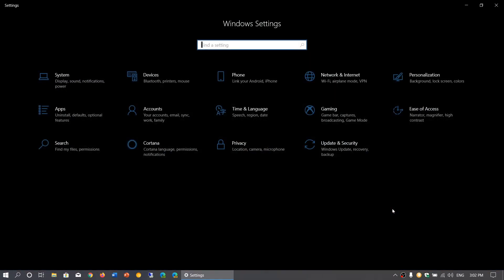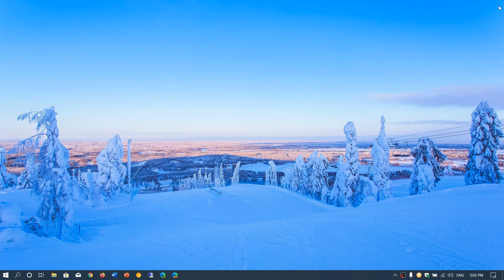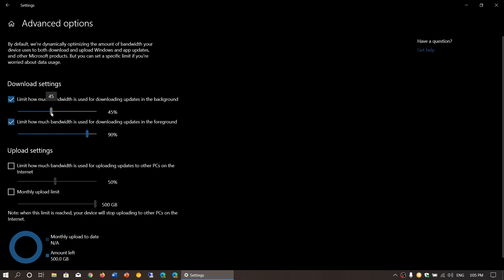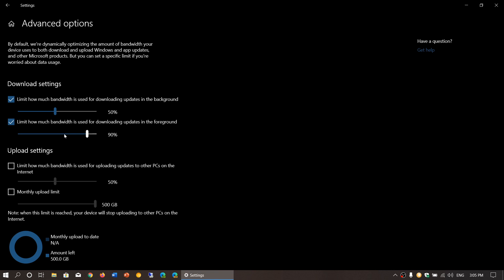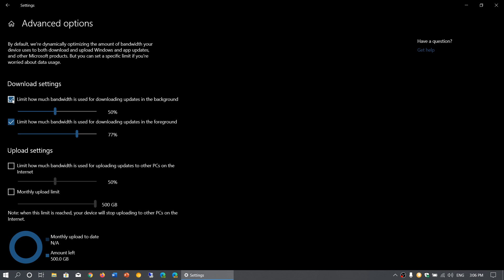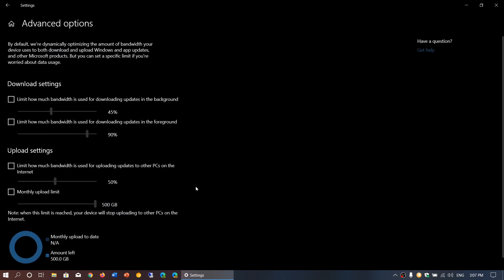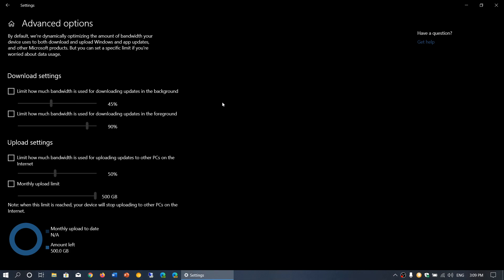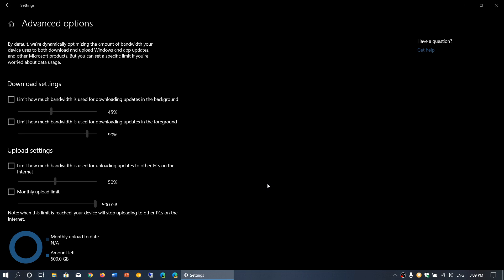Windows 10 May November 2019 update Delivery optimization of Windows updates Upload and Download lim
Part 2 of 2 of the Delivery optimization options